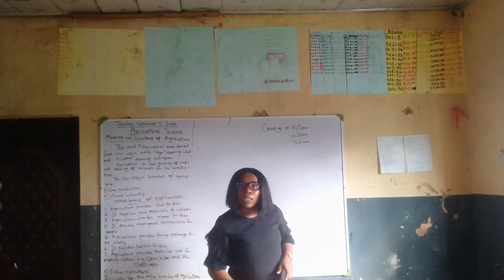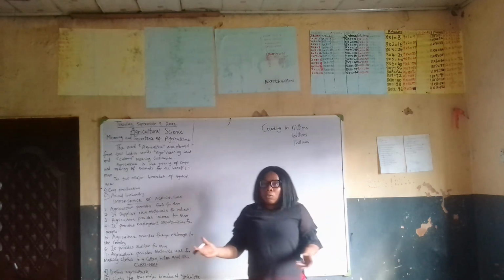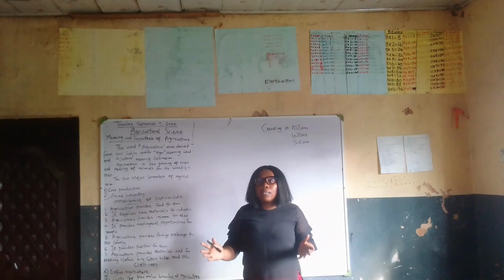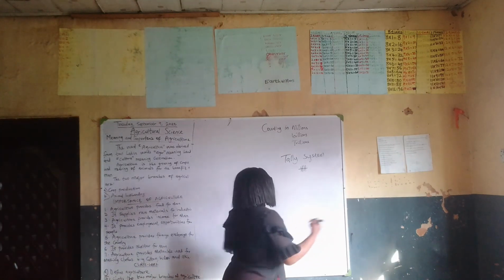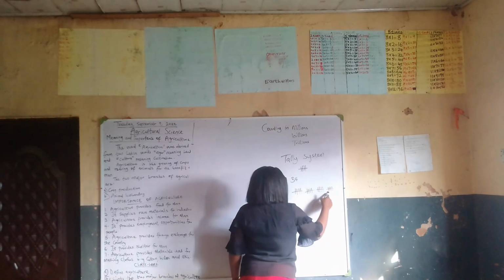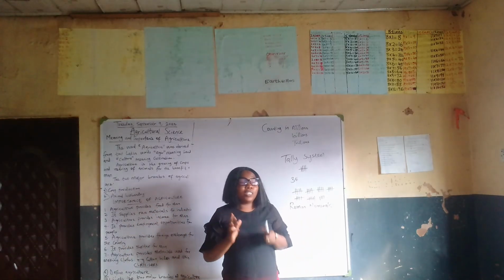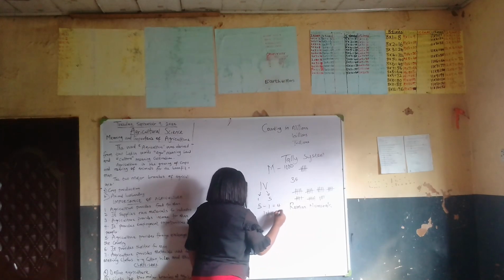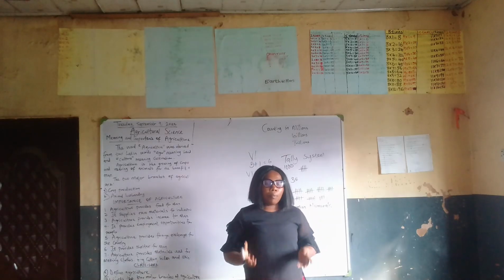MIND-BLOWING Math Hack! 🤯 From Tally Sticks to Roman Numerals: Unlocking the Secrets of Counting!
Get ready to revolutionize your math skills! 🎉 In this epic WAEC prep series, we're diving into the fascinating world of counting in millions, billions, and trillions! 🌟 Join me as we explore the history of counting, from ancient tally systems to the ingenious Roman numerals. 🔥 In this video, we'll crack the code on:

✅ The origins of counting
✅ Tally system examples
✅ Roman numeral secrets